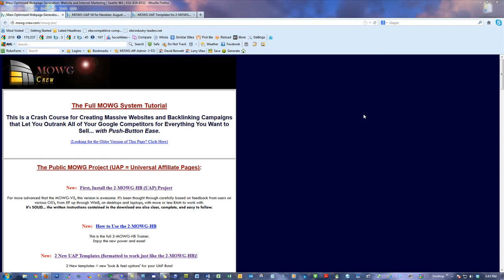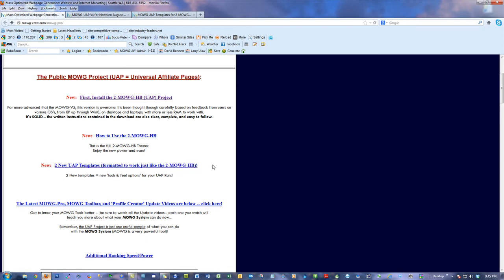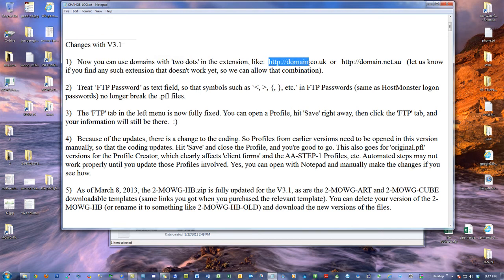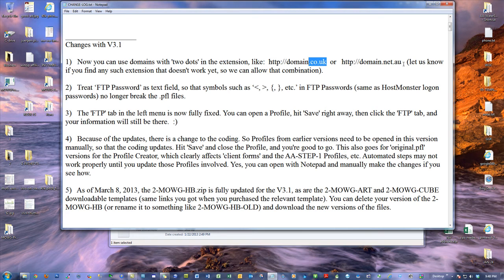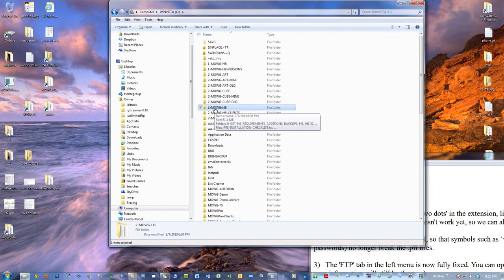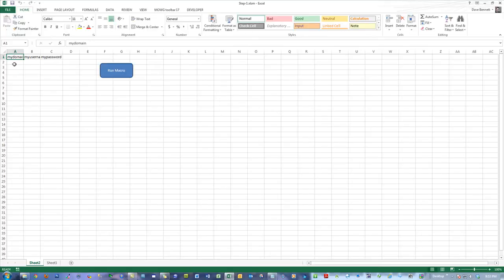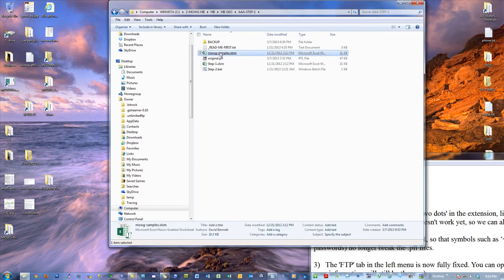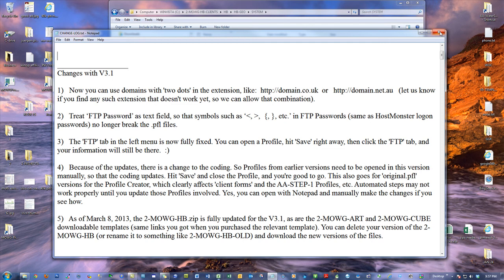MOWG-Pro V3.1 Updates:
Hi guys, here is the MOWG-Pro V3.1 change-log:

1) Now you can use domains with 'two dots' in the extension, like

2)   Treat 'FTP Password' as text field, so that symbols in FTP Passwords (same as HostMonster logon passwords) no longer break the .pfl files.

3)   The 'FTP' tab in the left menu is now fully fixed. You can open a Profile, hit 'Save' right away, then click the 'FTP' tab, and your information will still be there.  :)

4)   Because of the updates, there is a change to the coding. So Profiles from earlier versions need to be opened in this version manually, so that the coding updates. Hit 'Save' and close the Profile, and you're good to go. This also goes for 'original.pfl' versions for the Profile Creator, which clearly affects 'client forms' and the AA-STEP-1 Profiles, etc. Automated steps may not work properly until you update those Profiles involved. Yes, you can open with Notepad and manually make the changes if you see how.

5)   As of March 8, 2013, the 2-MOWG-HB.zip is fully updated for the V3.1, as are the 2-MOWG-ART and 2-MOWG-CUBE downloadable templates (same links you got when you purchased the relevant template). You can delete your version of the 2-MOWG-HB (or rename it to something like 2-MOWG-HB-OLD) and download the new versions of the files.

6)   The MOWG-Pro V3.1 is inside the new 2-MOWG-HB.zip file. Download and install that part. The MOWG Toolbar and related softwares are the same, so no need to install those again.

Best Regards, Dave (maxedtraffic)